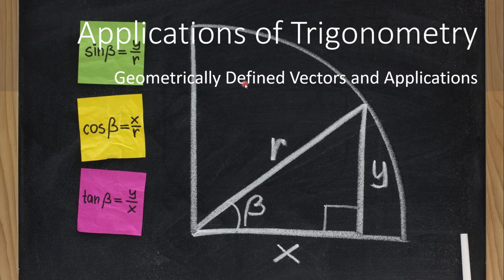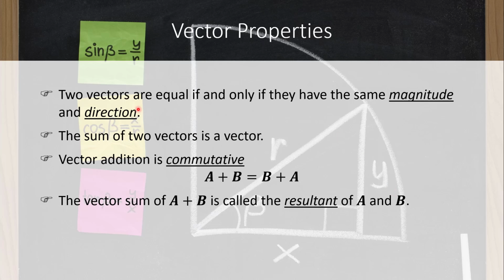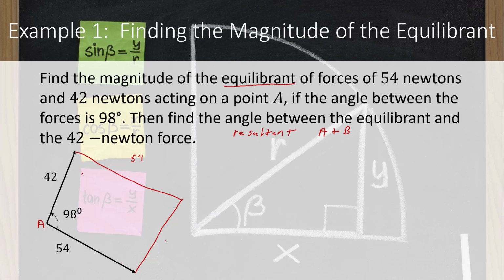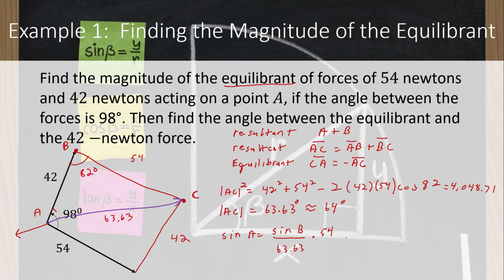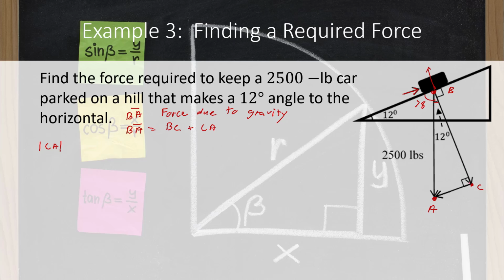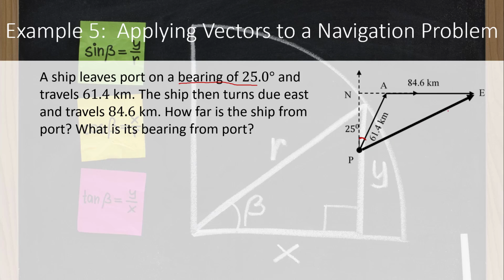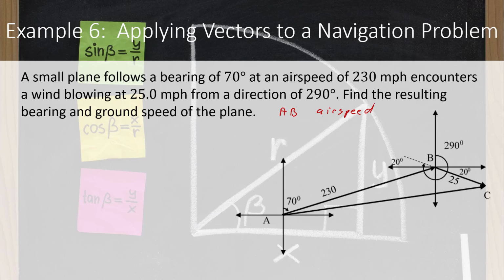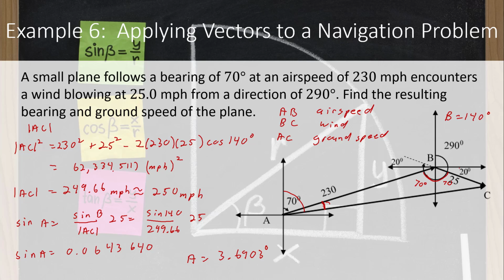MA 122 Section 8 3